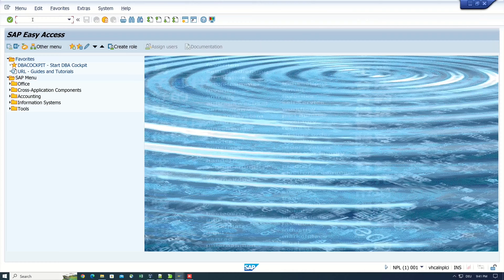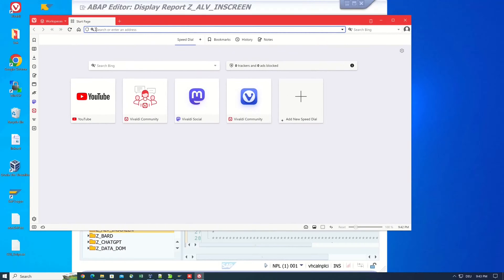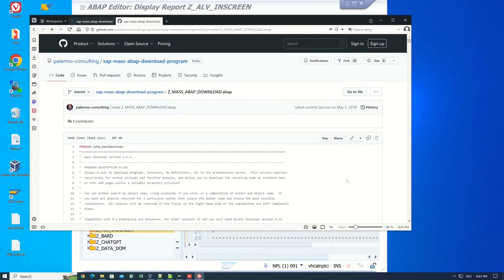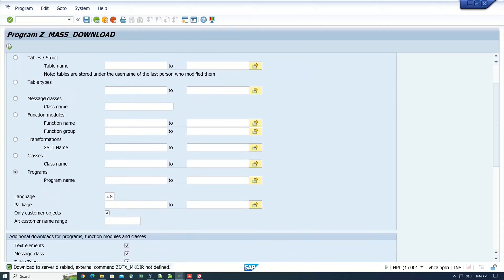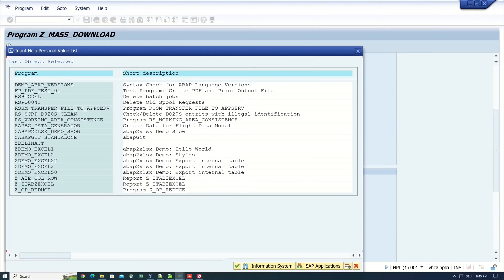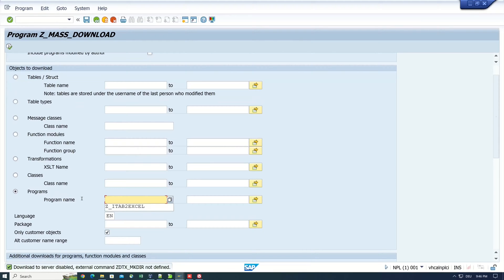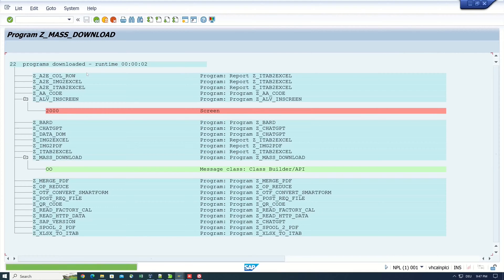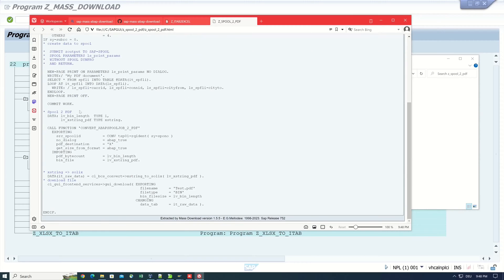Download ABAP Code for Backup - Bulk Download [english]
Today I will show you how to download your ABAP code from the SAP system locally to your computer. I always wanted to save my many test programs locally from my SAP test system. But doing it one by one, program by program, is just too much effort. Fortunately, I found a very useful program on Github, which allows a selective choice and also supports a mass download of different objects.